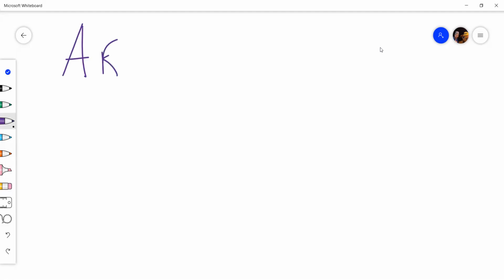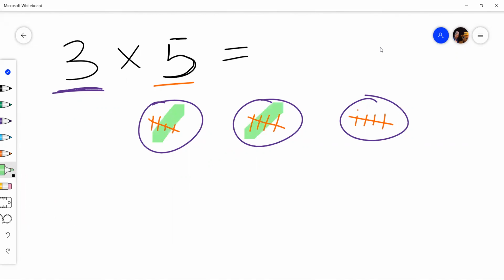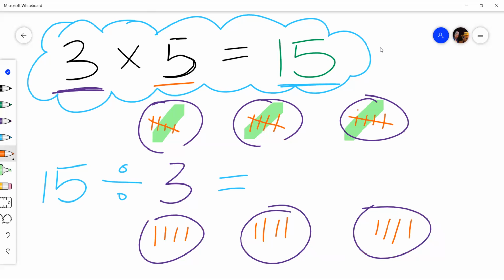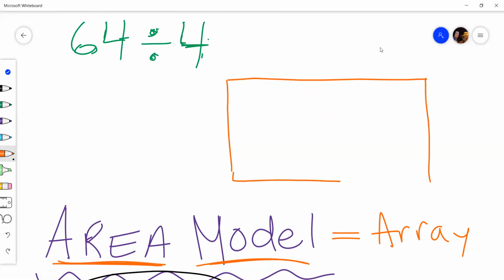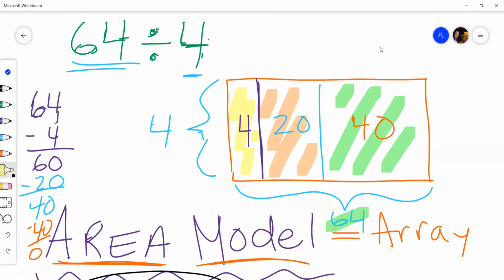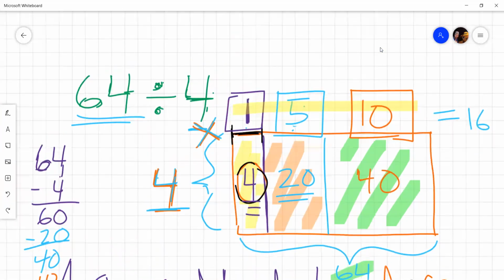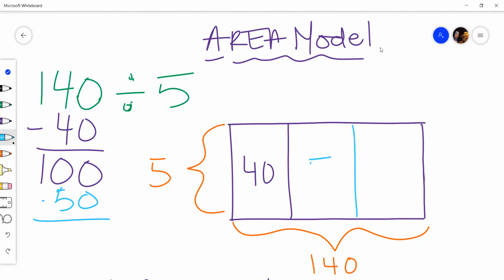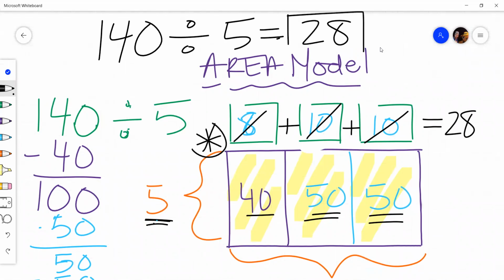Using An Area Model to Divide